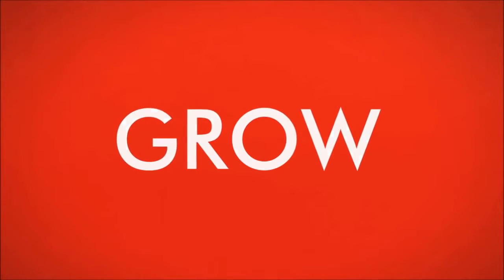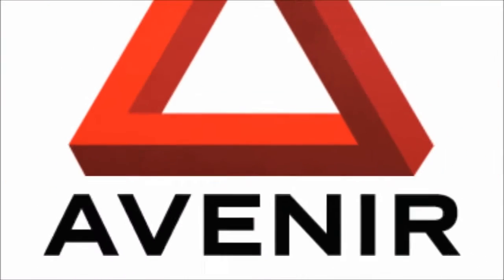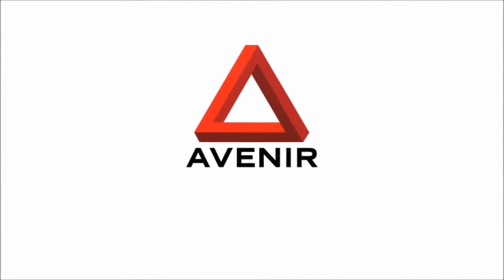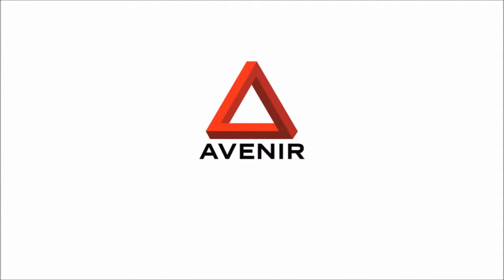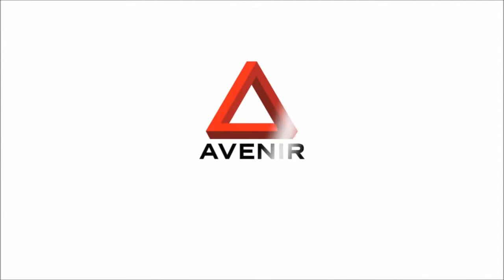Avenir Home-Office Condominium beside Waterfront Hotel Cebu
Interested?
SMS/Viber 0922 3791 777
skype: cebuhomeph

Leuterio Realty | Rent.ph